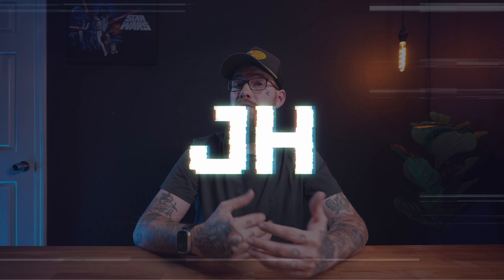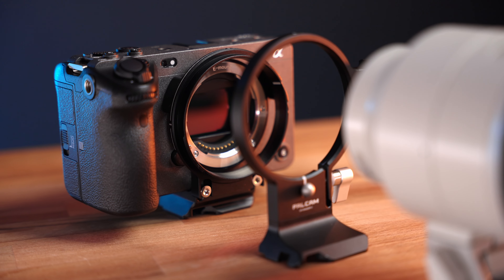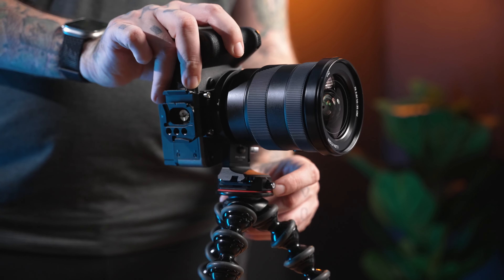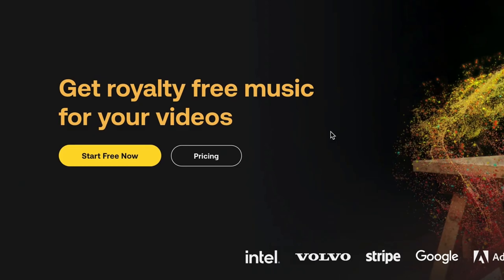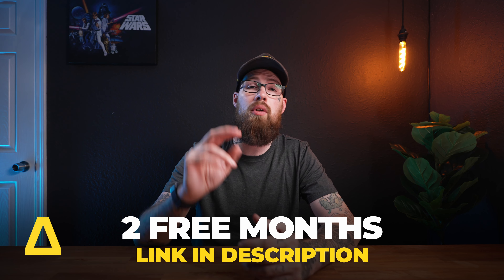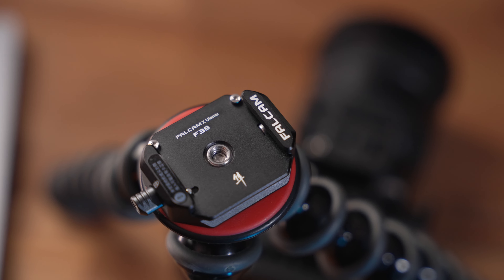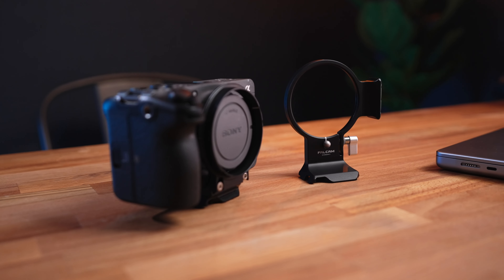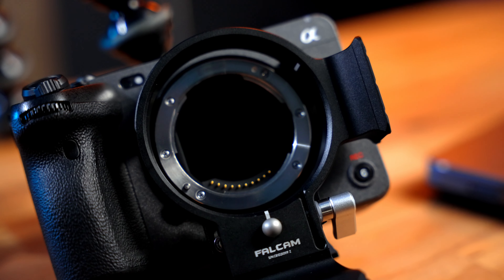Filmmaking tool MUST HAVE! Falcam Horizontal-To-Vertical Mount review